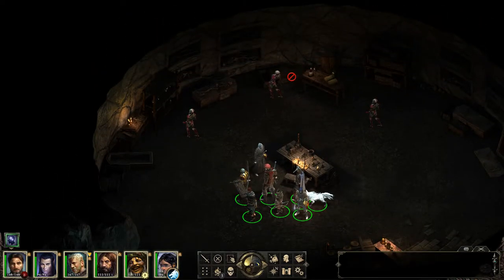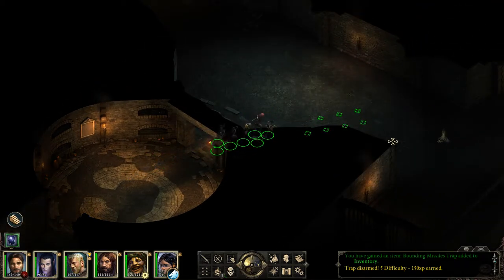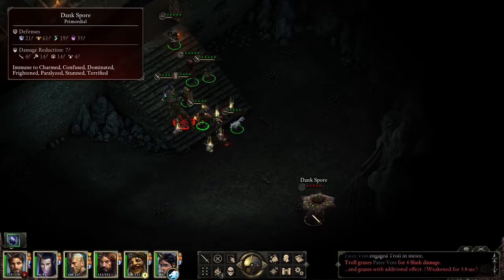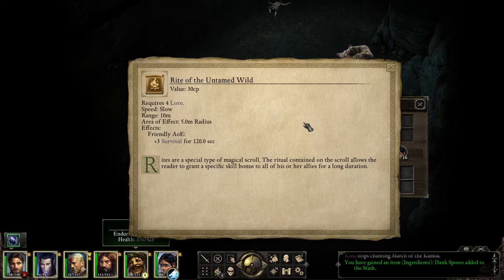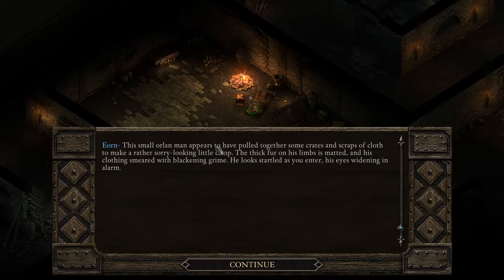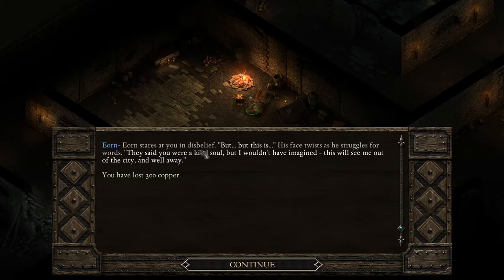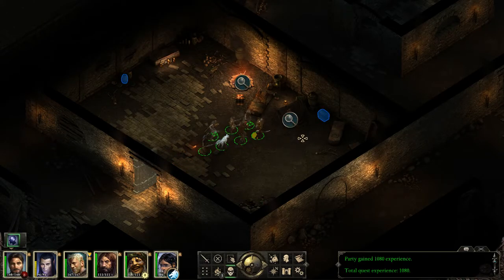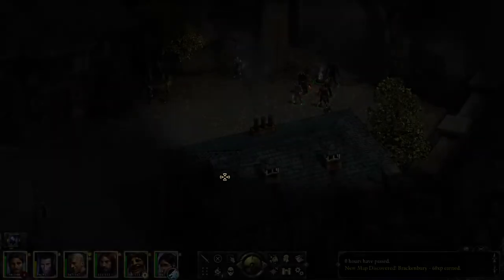Sporeling Rumble "Pillars of Eternity" Ep-50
In which I scour the rest of the Copperlane Catacombs, do battle with sporelings, and generally help a political refugee.

"Pillars of Eternity" by Obsidian Entertainment.